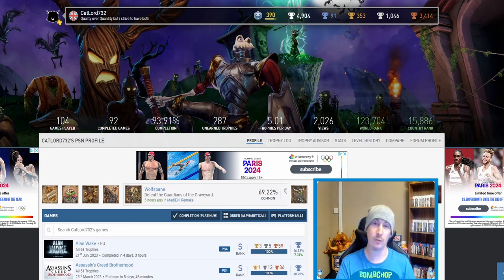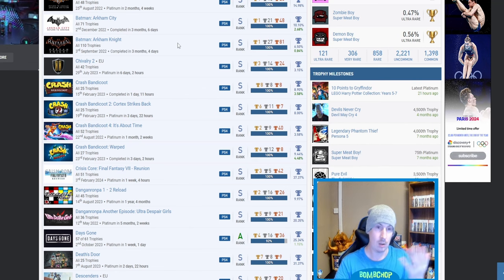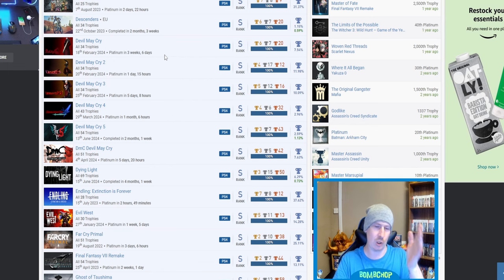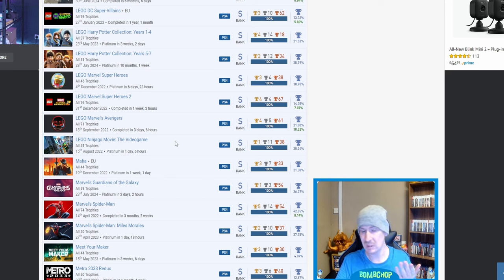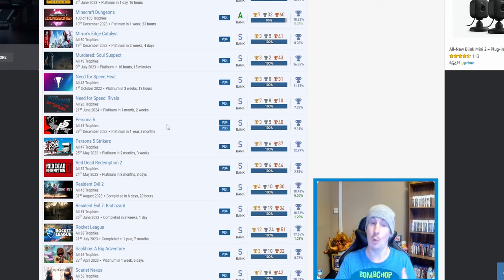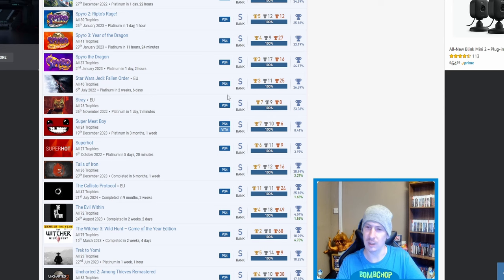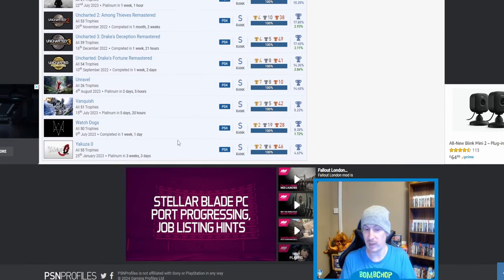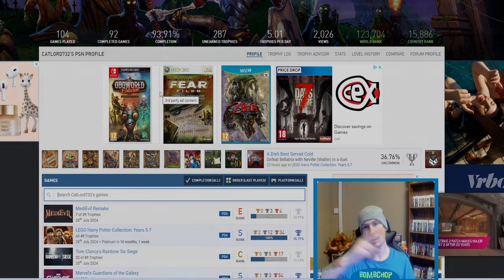SUBSCRIBER Trophy List Review #6 - INSANE PLATS everywhere! Speachless!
In this video, I review the trophy list of Subscriber and insane gamer, Catlord732 and all his impressive Platinum Trophies.

Huge thank you to Catlord732 for nominating their PSNProfile for the review and thank you very much for checking the video out.

►Music
►Jeremy Blake - Powerup!